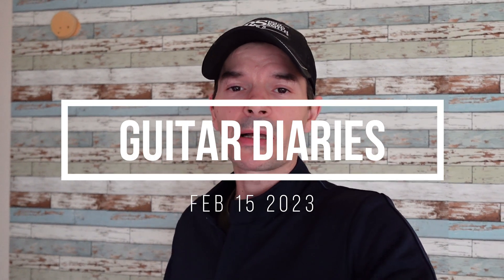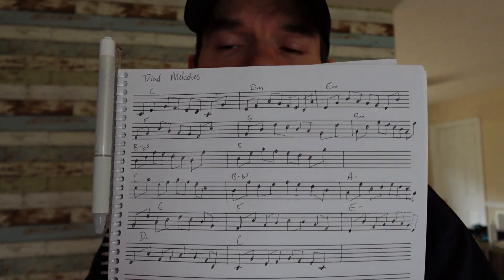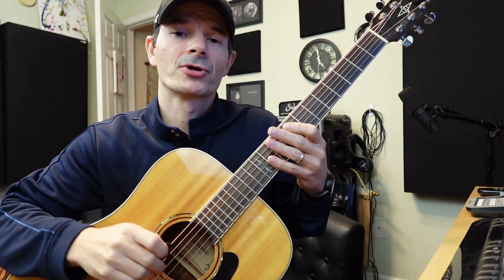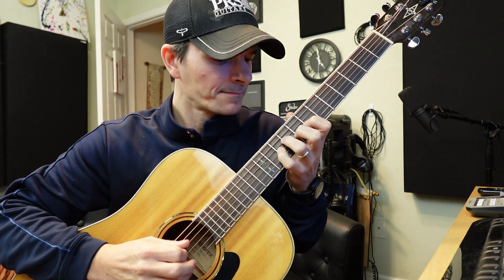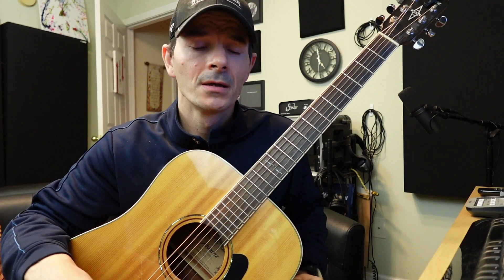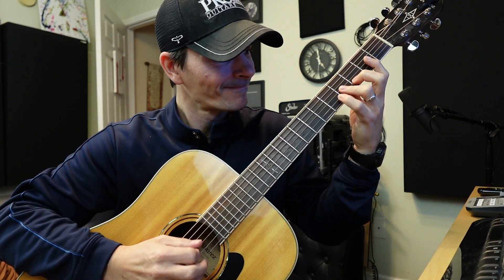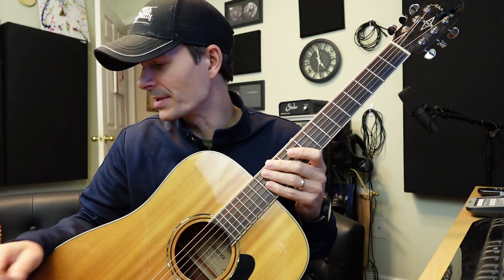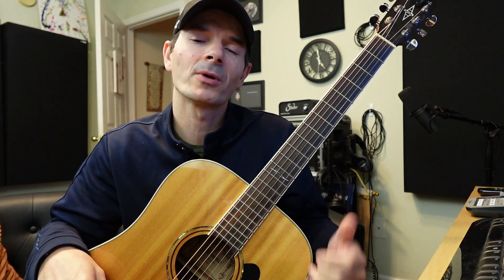Clint Tucker, Guitar Diaries, (How to use Triad Melodies on GUITAR)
I'm Clint Tucker and these are my guitar diaries! I'm sharing some triad melodies I wrote this morning. Use these triad melodies in your next practice!